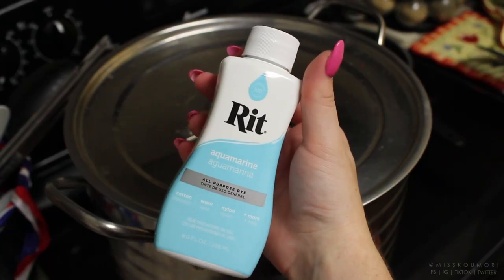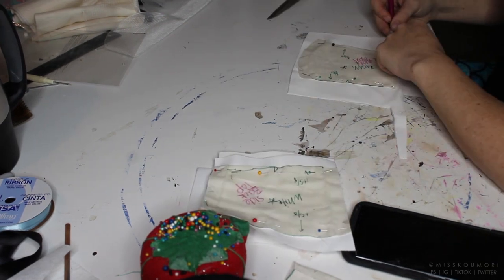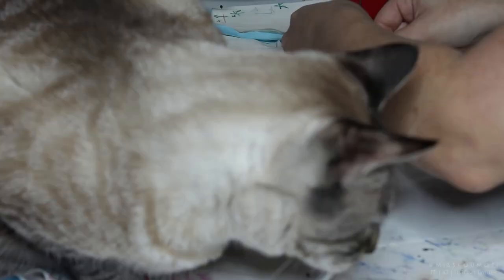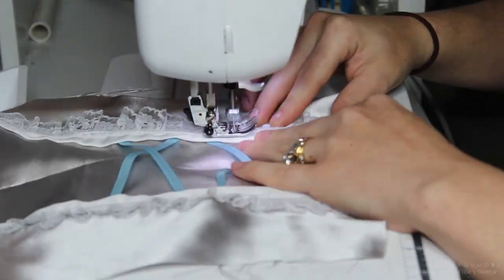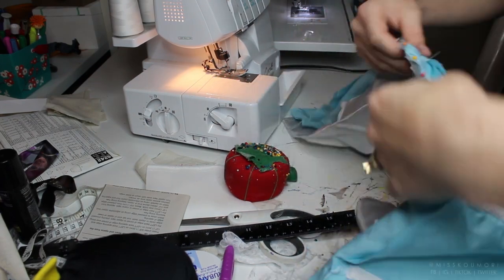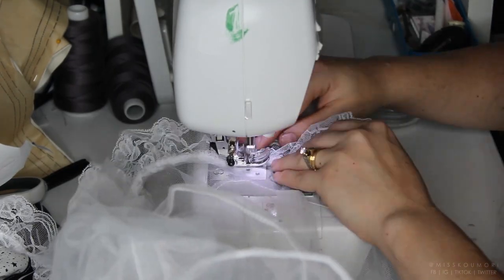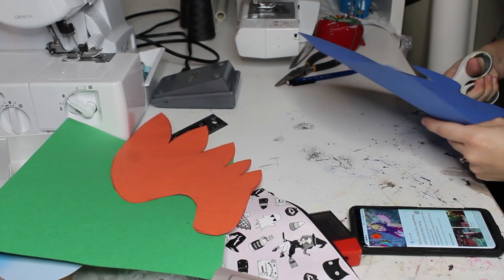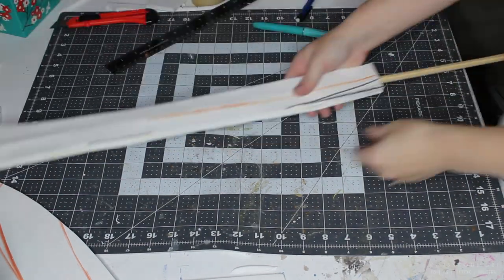Stocking Anarchy | Cosplay Making-Of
A making-of video from when I made my Stocking Anarchy [from Panty & Stocking with Garterbelt] cosplay in 2018! I had the footage laying around and decided to edit it together. This is less of a tutorial and more of a "timelapse" video, so if you have any questions, feel free to comment below or message me on my social media pages.

✰ Follow Countess Alyx, the Panty Cosplayer! ✰